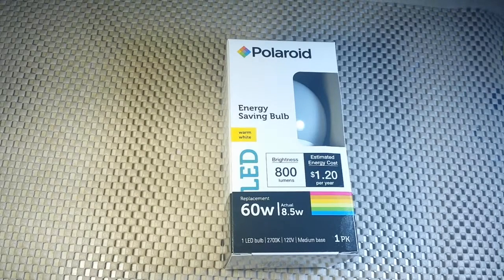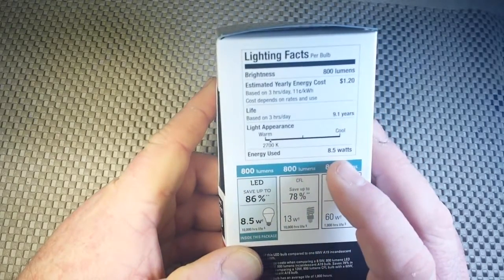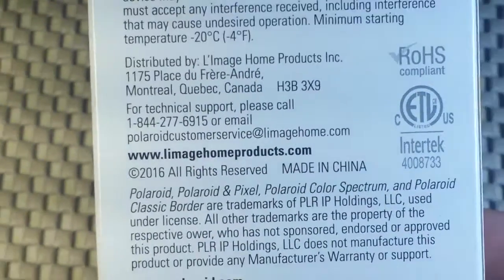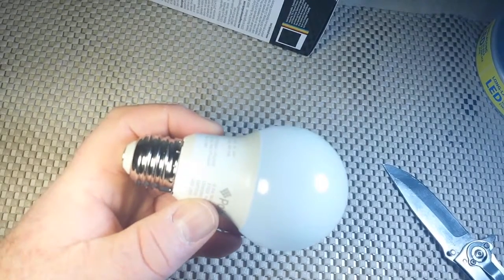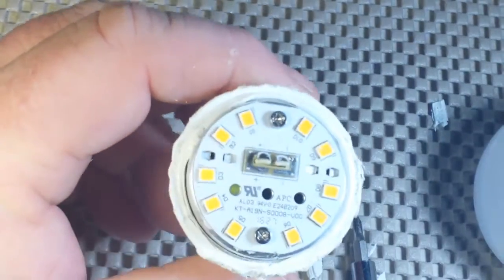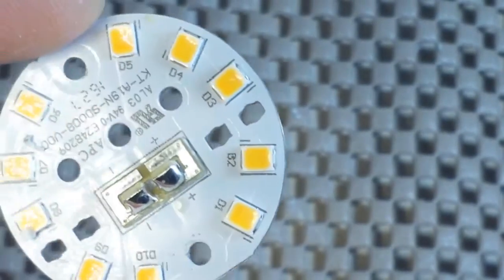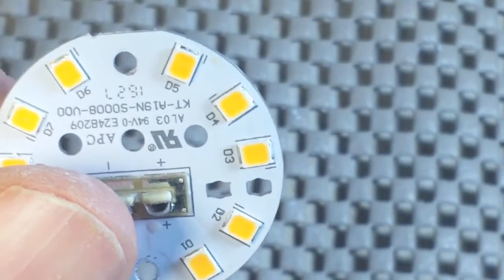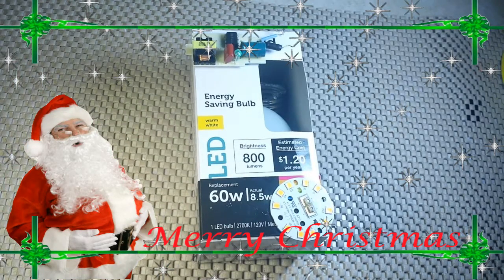Dollar General 60w LED bulb teardown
I found this "Poloroid" 60w equivalent LED bulb in my local Dollar General. I thought I'd buy one since the price was right at $3.00 and have a look inside.

May I suggest: "10 PCB's for two bucks!"